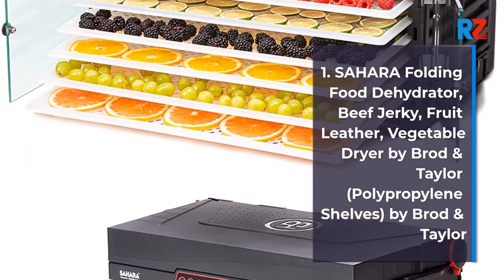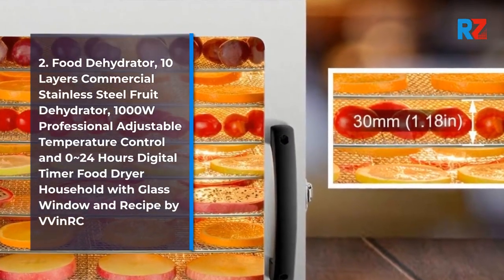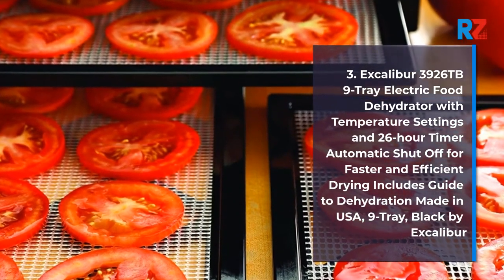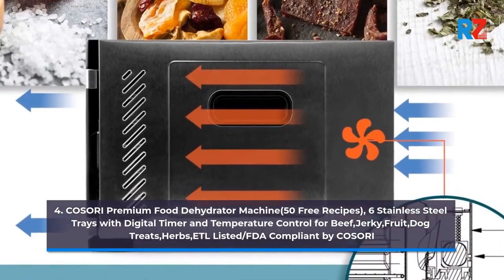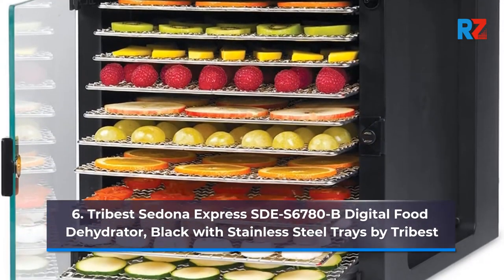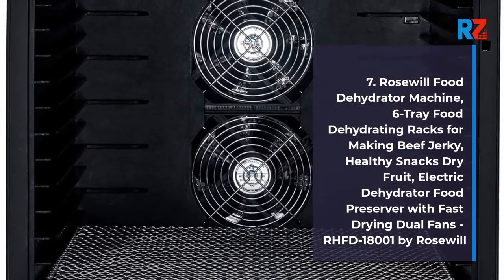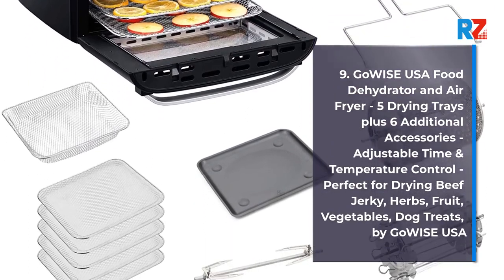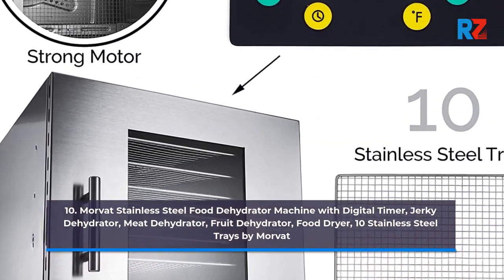Top 10 Food Dehydrator Machine | Best Food Dehydrator Machine For 2022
1. Brod & Taylor Food Dehydrator Machine
2. VVinRC Food Dehydrator Machine
3. Excalibur Food Dehydrator Machine
4. COSORI Food Dehydrator Machine
5. Magic Mill Food Dehydrator Machine
6. Tribest Food Dehydrator Machine
7. Rosewill Food Dehydrator Machine
8. VonShef Food Dehydrator Machine
9. GoWISE Food Dehydrator Machine
10. Morvat Food Dehydrator Machine